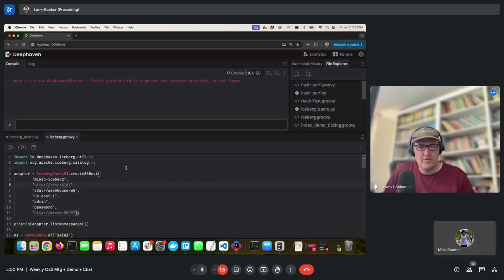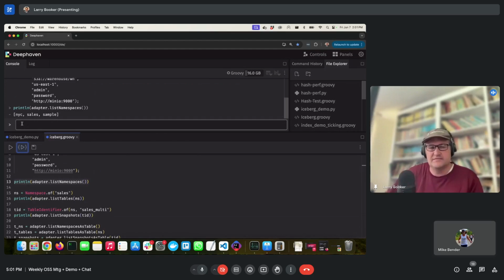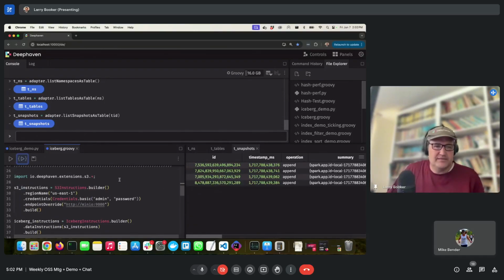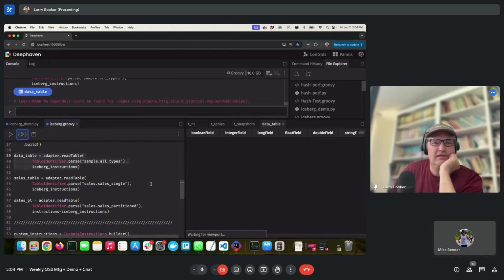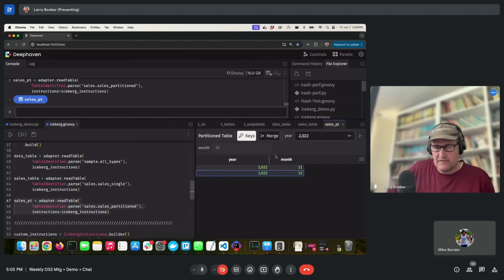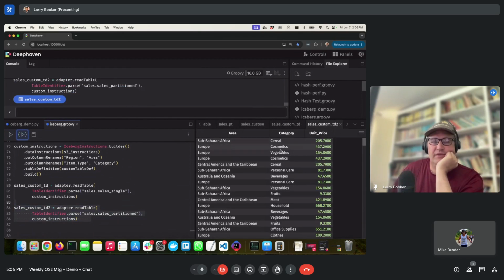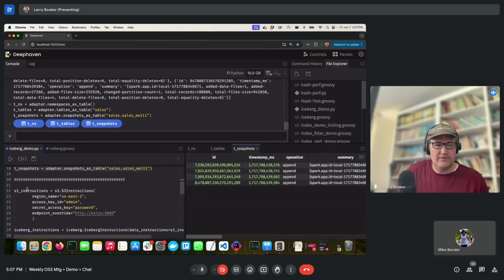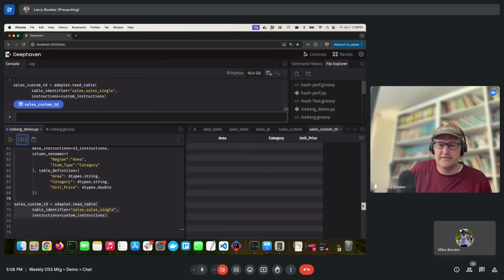Apache Iceberg support -- Deephaven Developer Demo (2024-06-07)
Larry demos support for the Apache Iceberg data format.